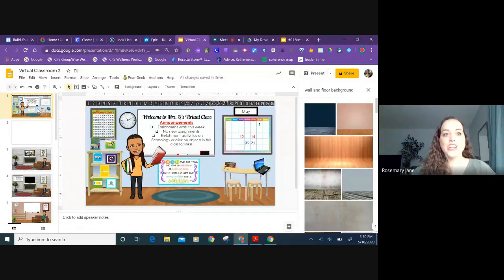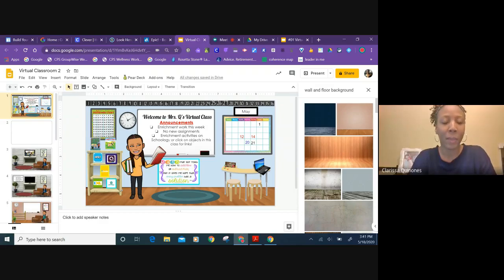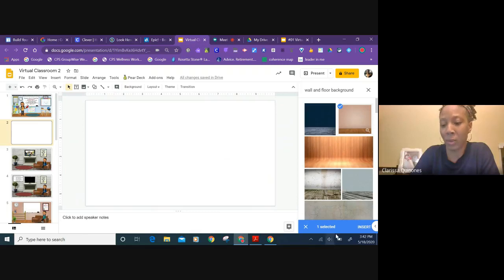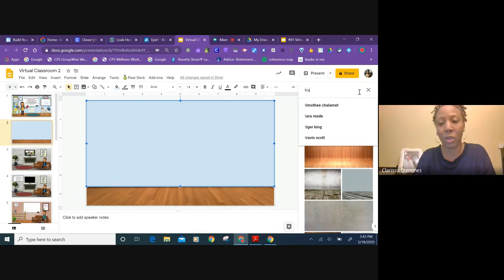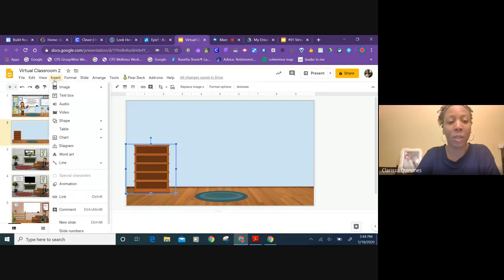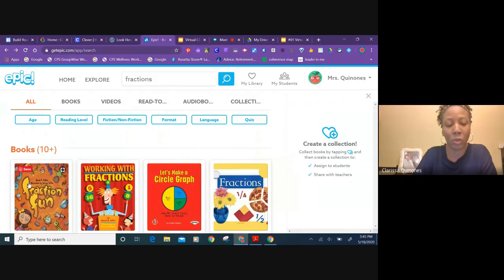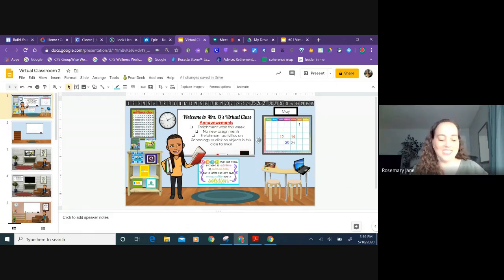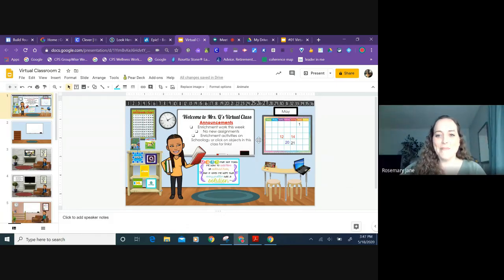Teacher Talks - My Virtual Classroom - Interactive Visuals Embedded in Schoology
This is the first in my new Tech Talk Tidbits Video Series.  THIS time, CPS Distinguished Educators walk and talk us through examples of their success in designing blended learning experiences for their students.

These videos will all be between 5 - 10 minutes in length.  Still bite sized, but allowing for a couple more minutes for the conversation style addition to this series of videos.